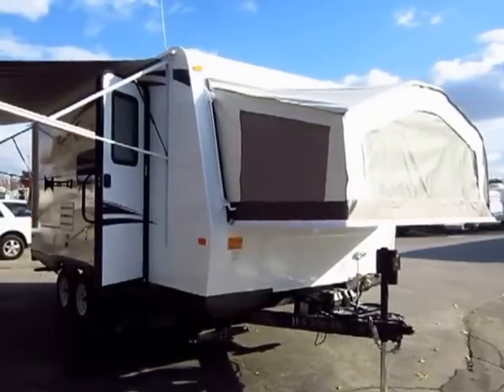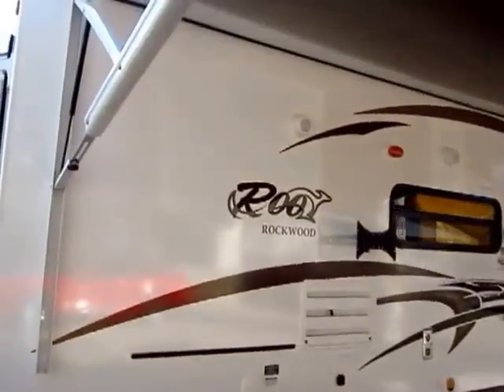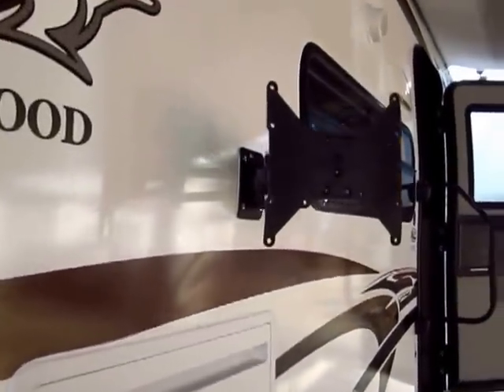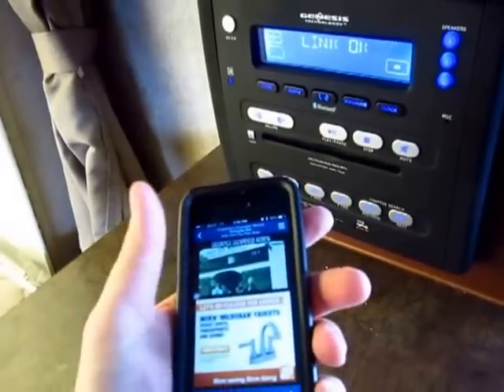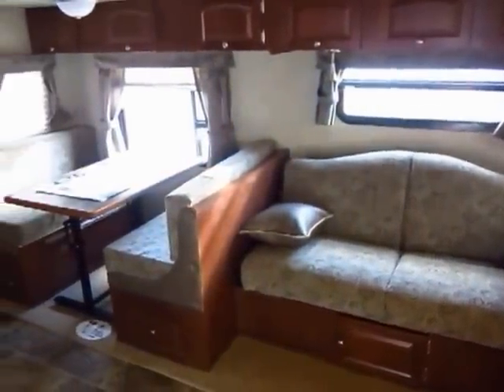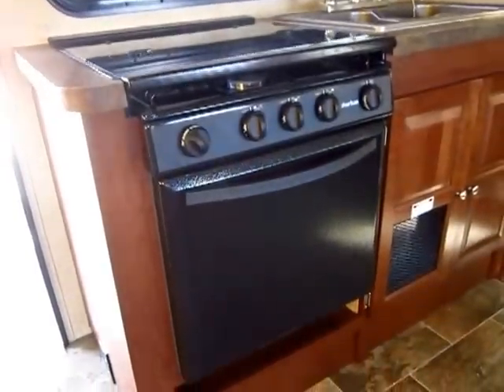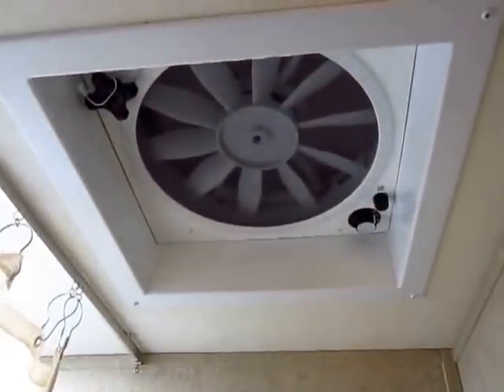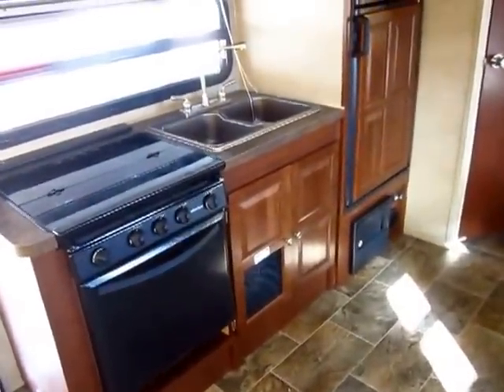(Sold) HaylettRV.com - 2014 Rockwood Roo 21SS Hybrid Ultralite Camper